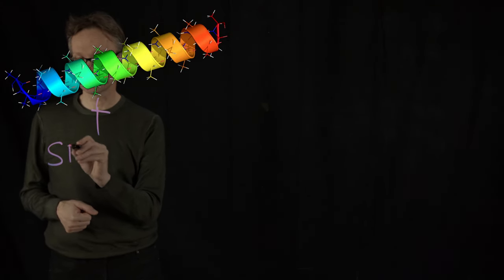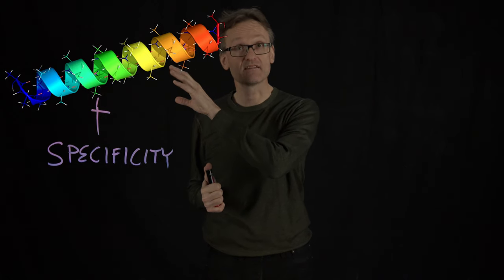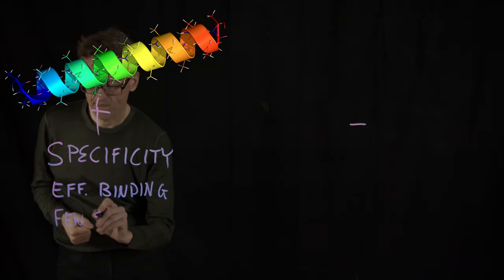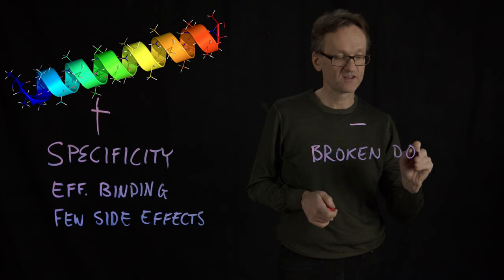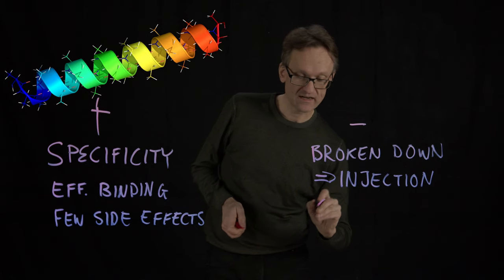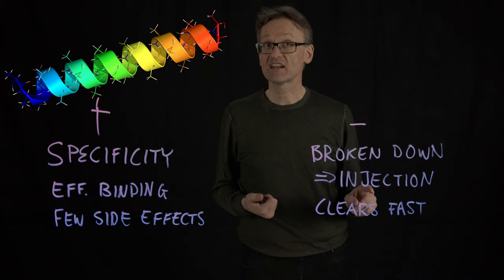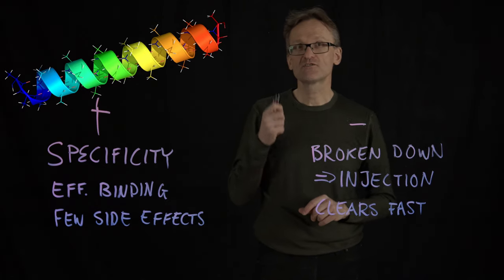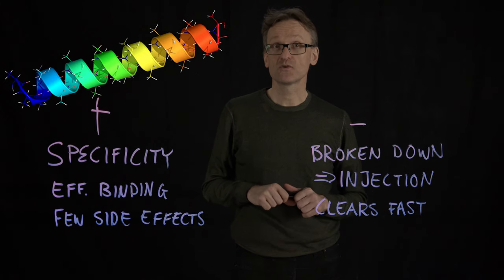Lecture 13, concept 04: Strengths/weaknesses of protein/peptide drugs (biologicals)